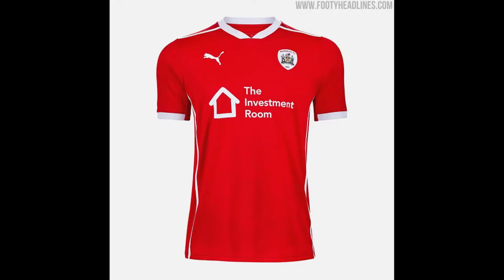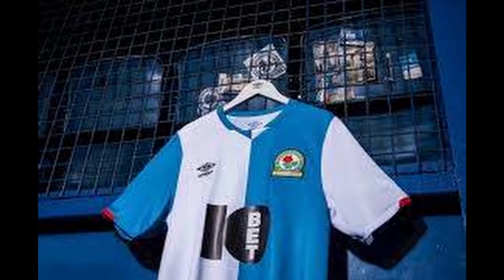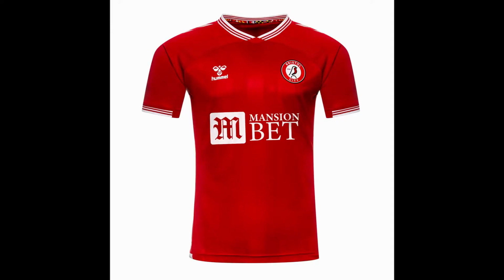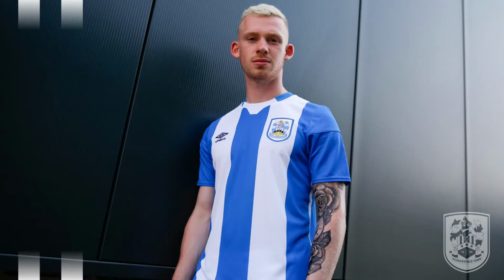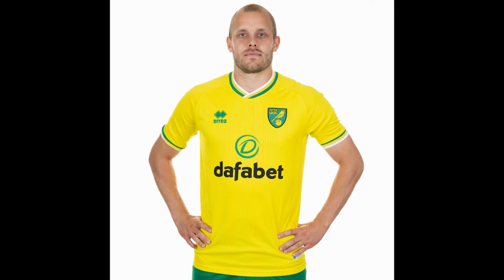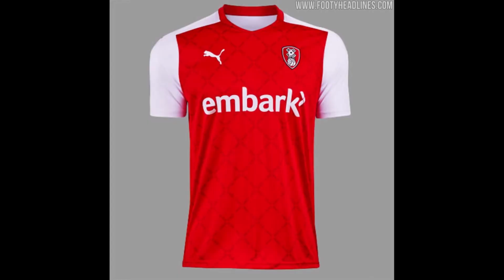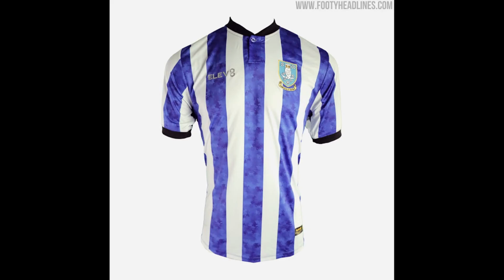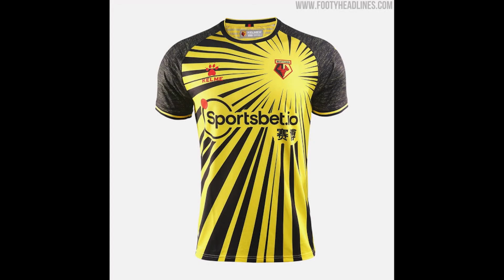GRADING CHAMPIONSHIP HOME KITS | "BIN THAT ONE" | "CLASSY"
In today's video I graded every Championship home kit for the new 2020/21 season. I hope you enjoy the video.